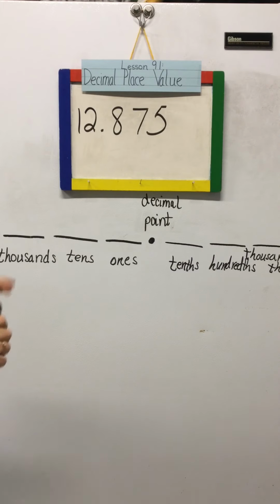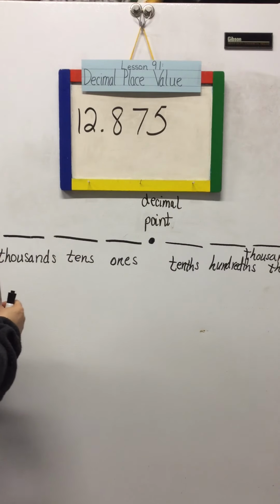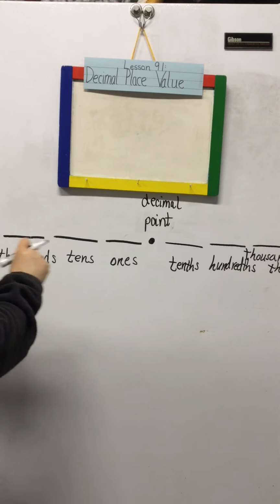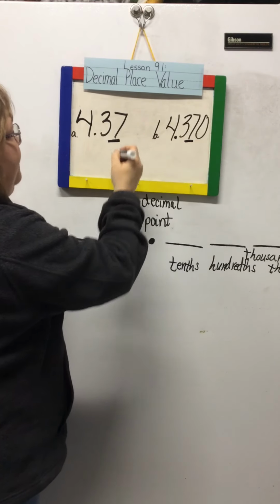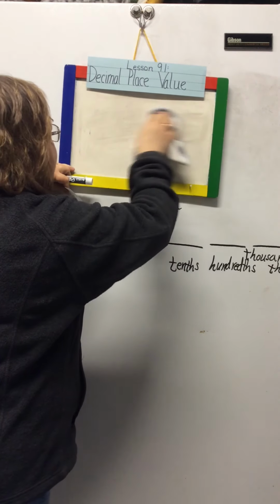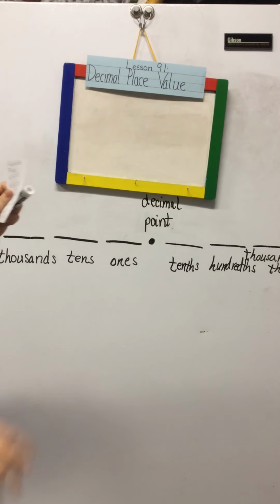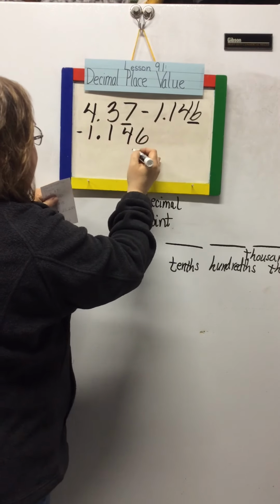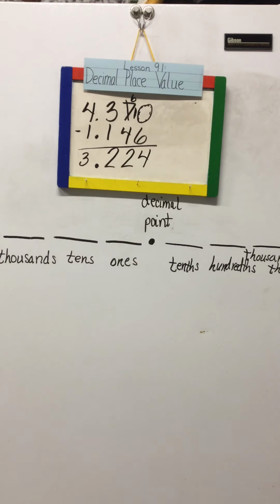Saxon Math 4, Lesson 91: Decimal Place Value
Decimal Place Value; tenths, hundredths, thousandths